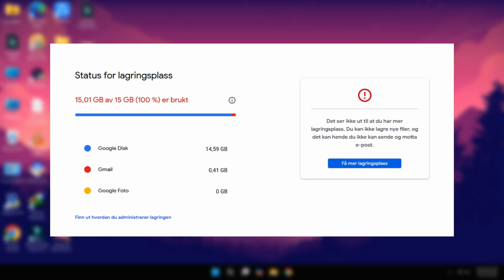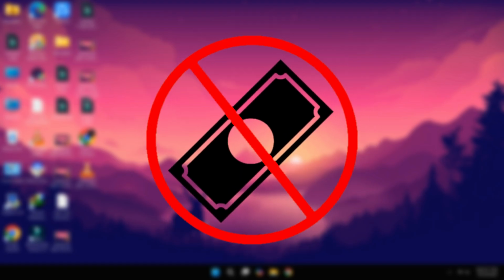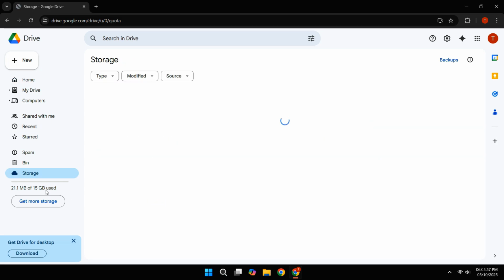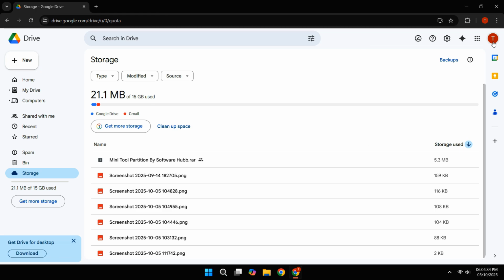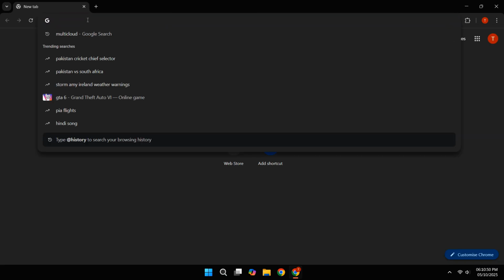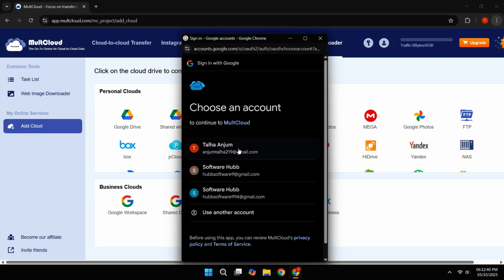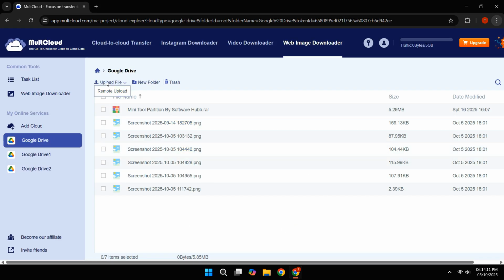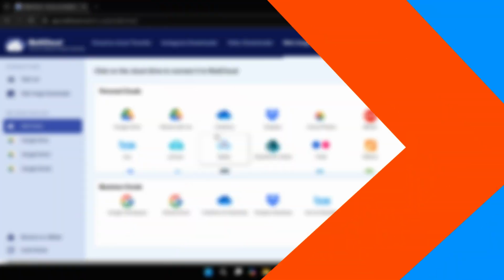Smart Way to Get Unlimited Google Drive Storage | Quick & Easy | (2025/26)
☁️📦 Smart Way to Get More Google Drive Space | Quick & Easy | 2025 🚀✨

Running out of Google Drive storage? 😩 Don’t worry — in this 2025 step-by-step guide, I’ll show you the smartest, safest, and easiest ways to get more Google Drive space without deleting your important files. ✅ Perfect for students, professionals, creators, and anyone who uses Google services daily!

🌟 In This Video, You’ll Learn:
✅ How to free up storage without losing files 🗂️
✅ Hidden settings inside Google Drive that save space ⚙️
✅ Using Google’s official tools to expand storage ✅
✅ Best practices for managing large files 📦
✅ Bonus: Free alternatives for extra cloud storage ☁️
✅ Works on PC, Android, and iPhone 📱💻

💡 Why This Method Is the Best (2025)?
✔️ 100% Safe & Legal ✅
✔️ Beginner-friendly & fast to apply ⏱️
✔️ No third-party risky apps 🚫
✔️ Boost your storage in minutes ⚡
✔️ Perfect for Gmail users, Drive backups & Google Photos 📷

👍 Like this video if it saved your Google Drive storage
➡️ Follow us on [Your Social Link] for daily updates